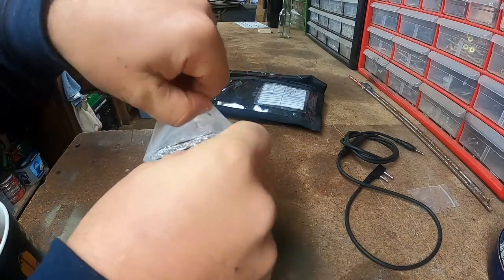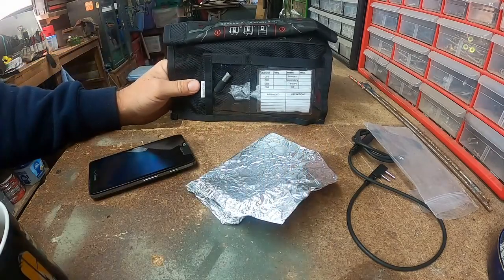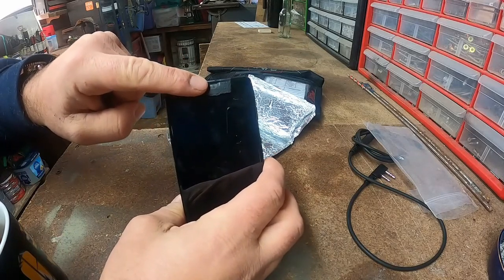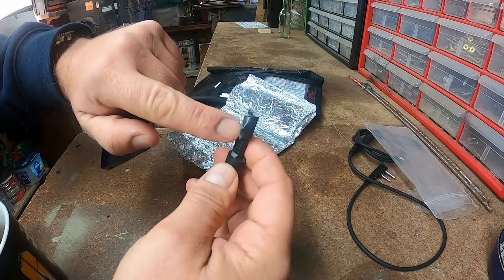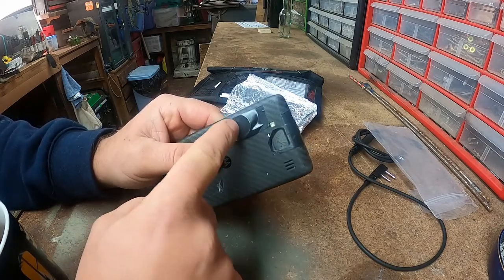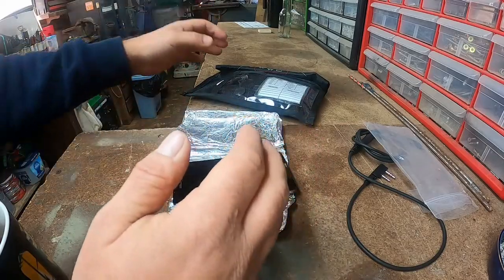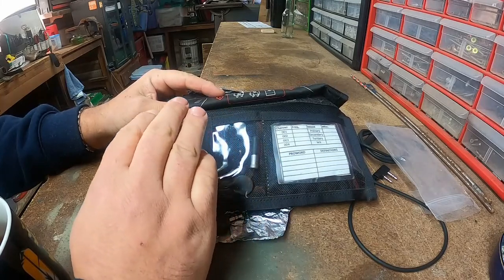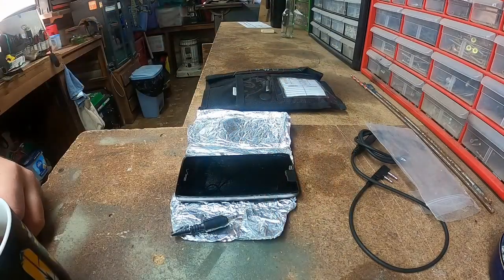Covert Communications with Mobile Phone